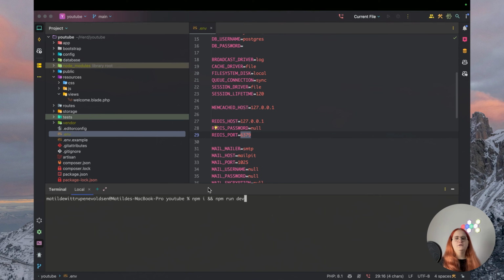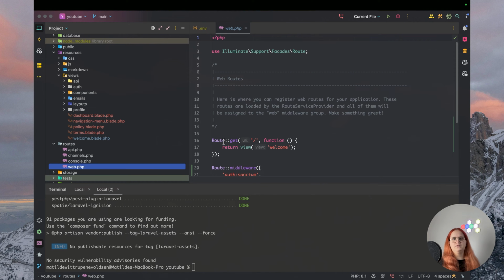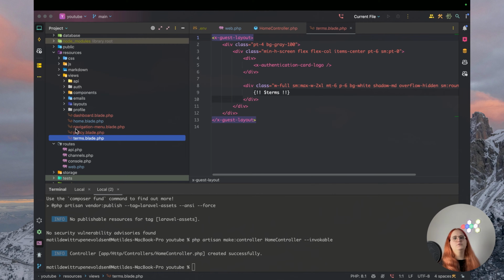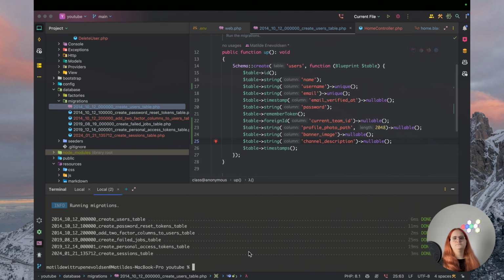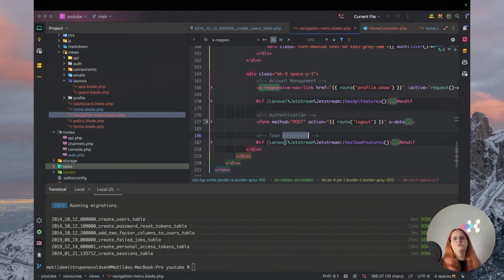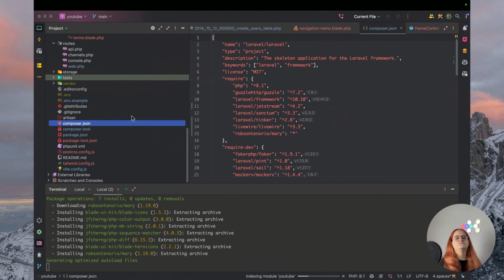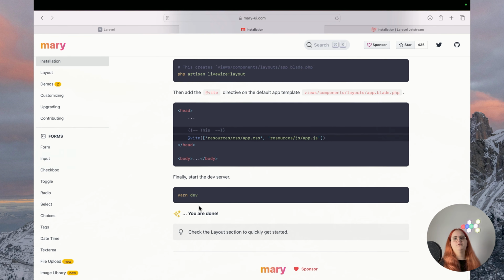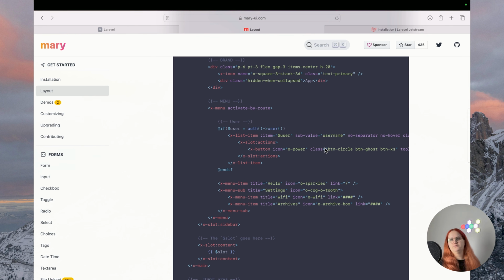How to create a YouTube clone with Laravel 10 | Installation & Database setup | #1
How to create a YouTube clone with Laravel 10 | Installation & Database setup

This video will walk you through the installation of mary-ui, jetstream, Laravel and user migration.